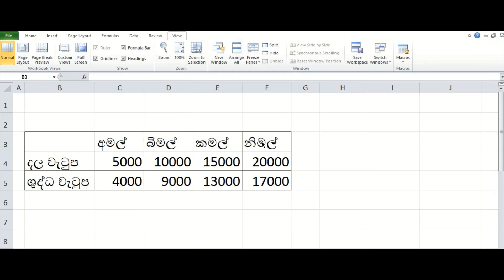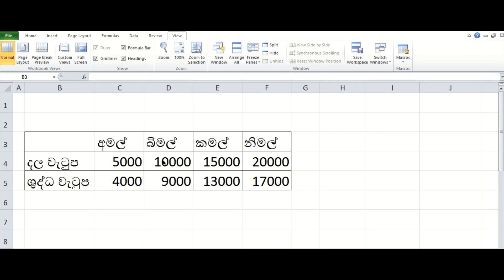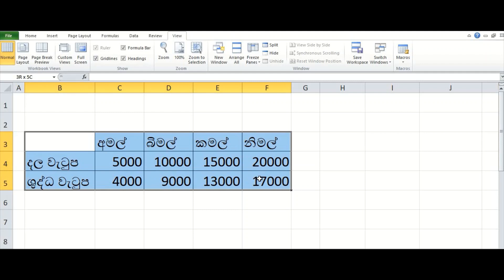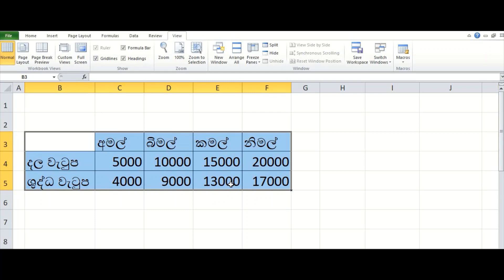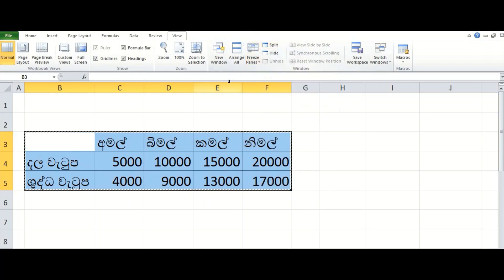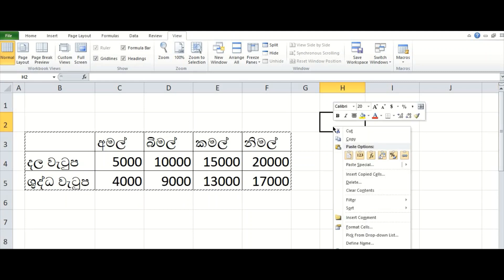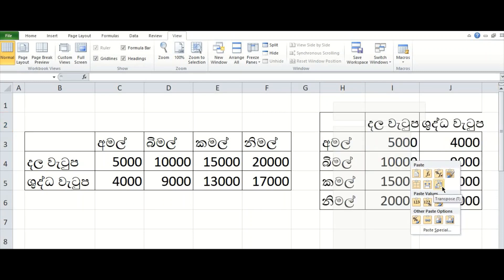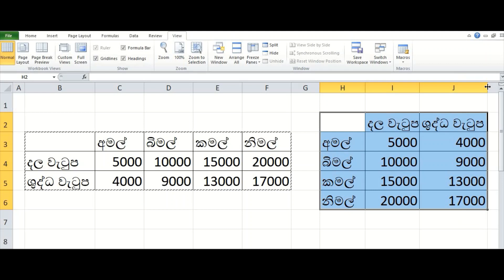MS Excel | Transpose in Excel | MS Excel in Sinhala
This video explains how to transpose a excel database..
MS Excel
Tanspose
Change
Excel trick
Sinhala
MS Excel for kids